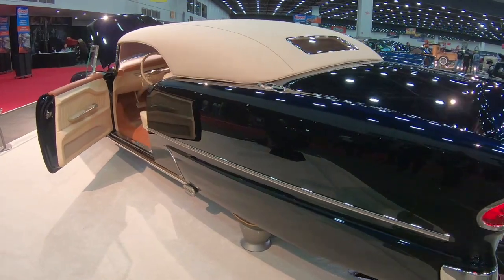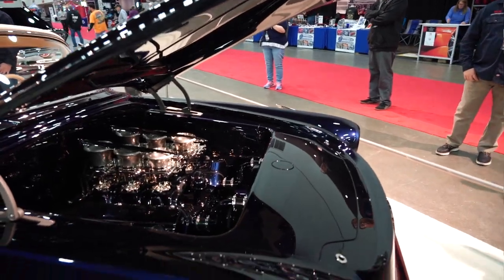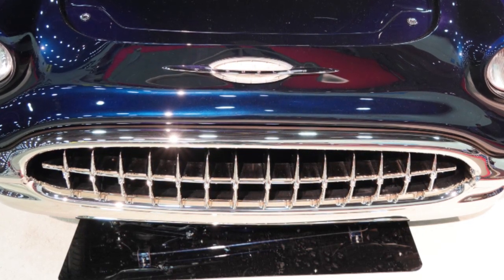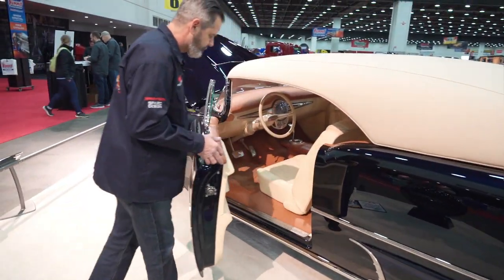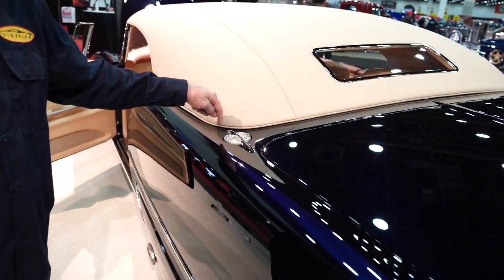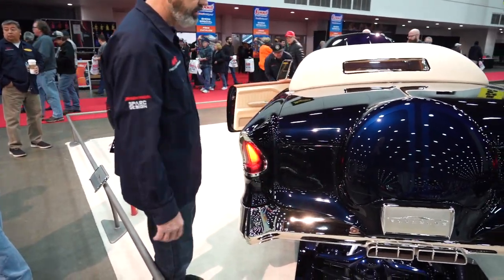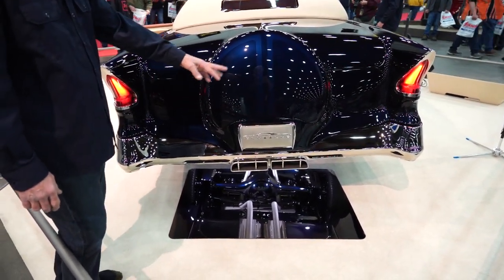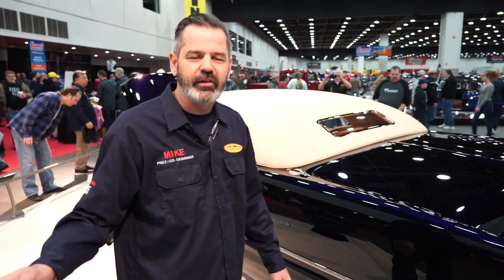1956 Olds 98 Convertible In Ridler Competition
Nice guy, this Mike Fillon of Prodesign Hot Rods, describes the build on this fascinating 1956 Olds 98 Custom Convertible which has won a Great 8 award at the Detroit Autorama this weekend. It will vie for the coveted Ridler Award tomorrow. Listen to him describe the custom mods. Then see all the Great 8 winners at our Cars-On-Line blog